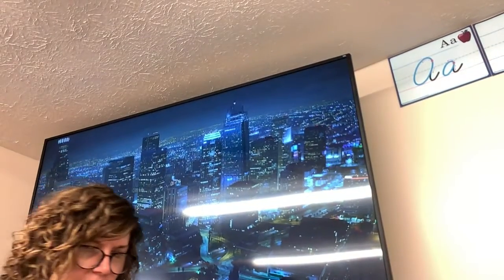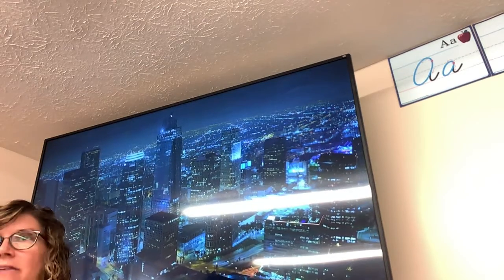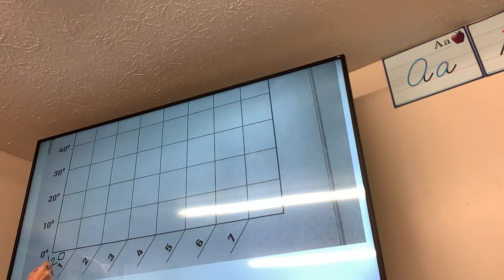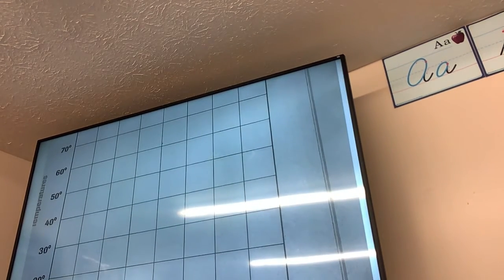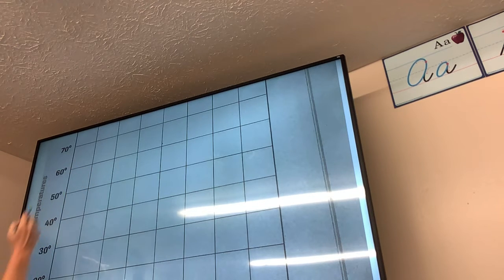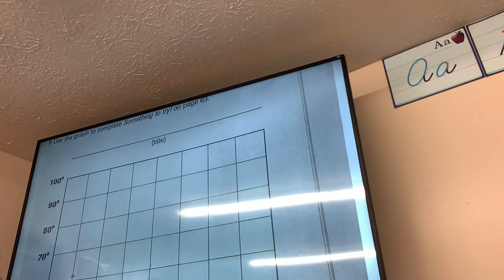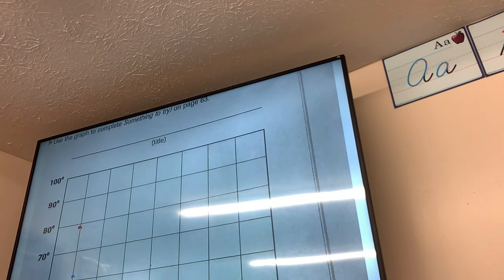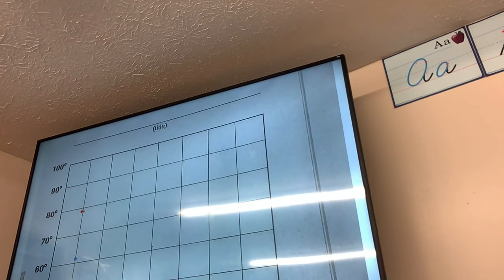September 20, 2021 Science p. 59-63, Worksheet 2